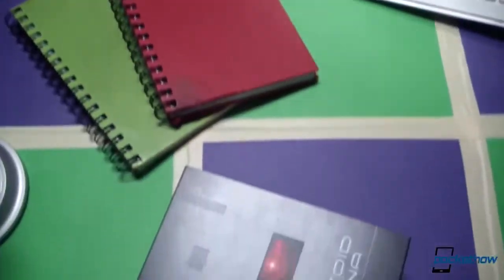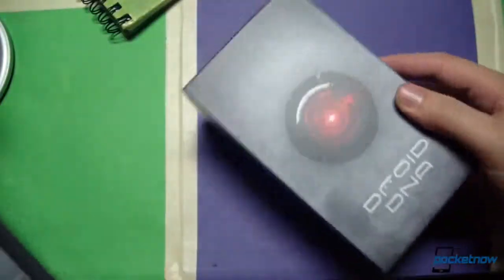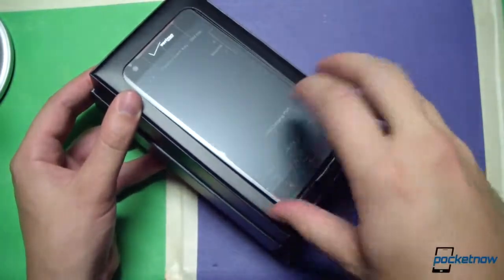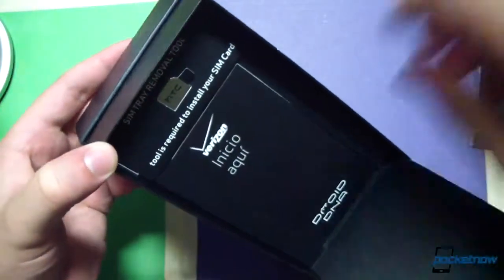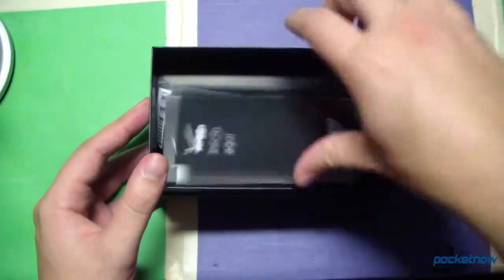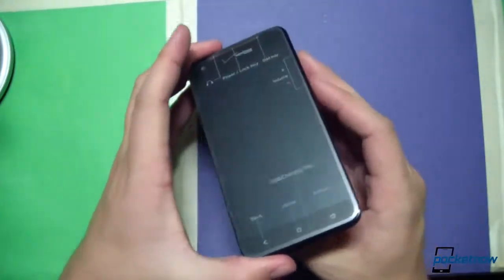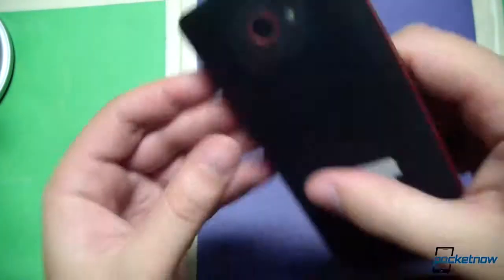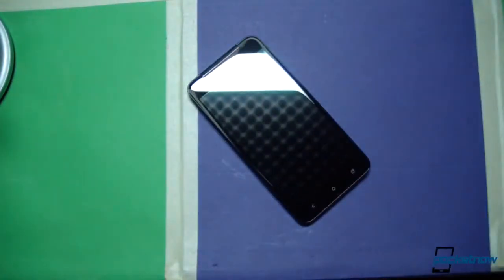HTC Droid DNA Unboxing